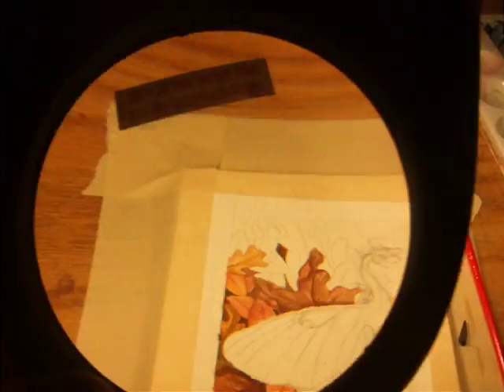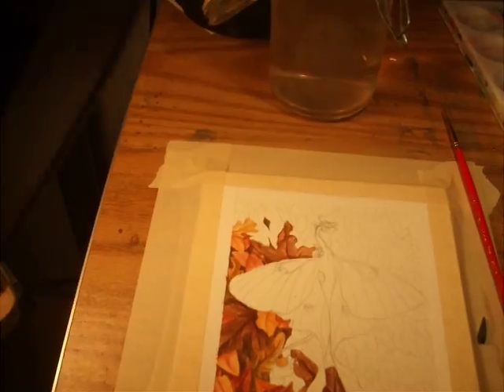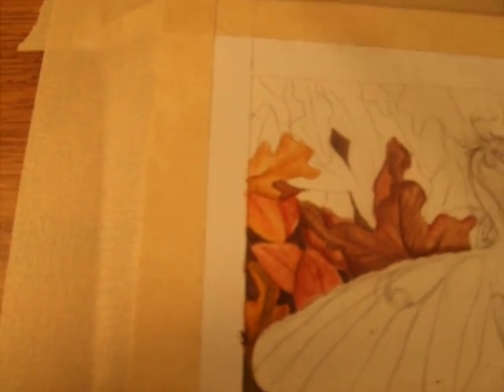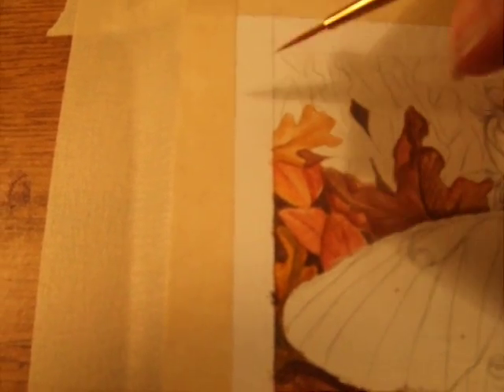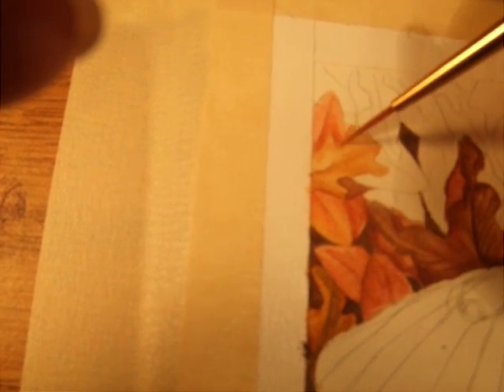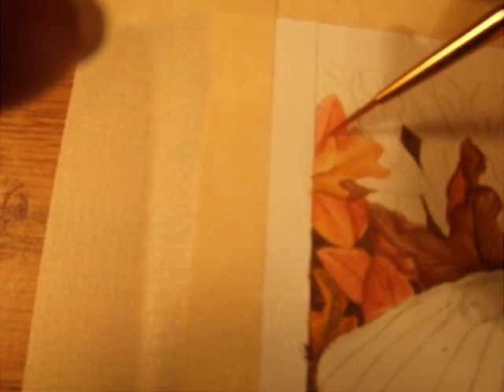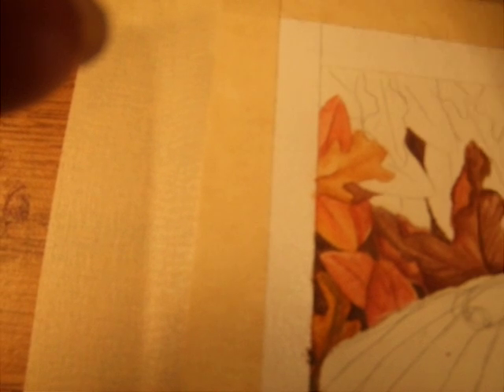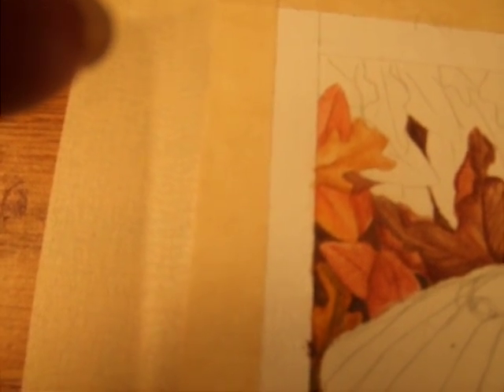60 second leaf tutorial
Welp, another 60 second pic. Someone messaged me asking how I did tiny leaves on my smaller pieces. Since it's stupidly easy, here we go!

And please excuse the shaking of my hands. The arthritis is getting a ltitle bad, so it's hard to hold a camera in one hand and a brush in the other. I really need to get a tripod sometime.